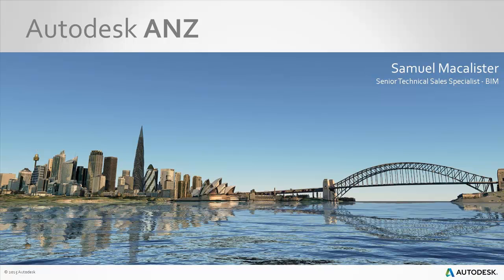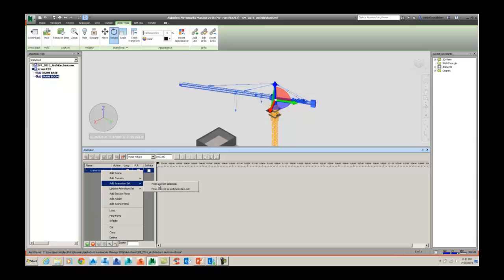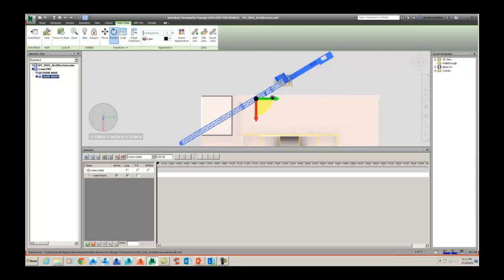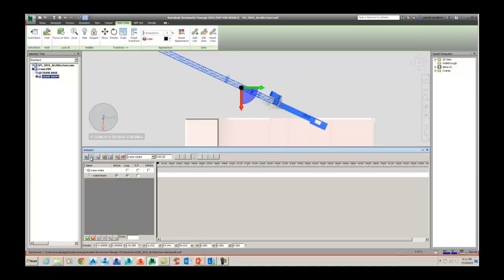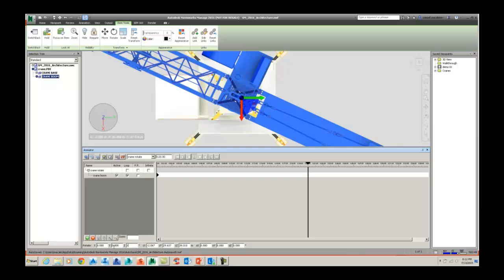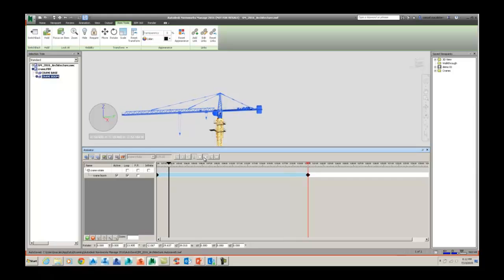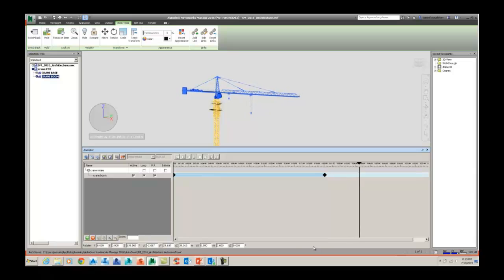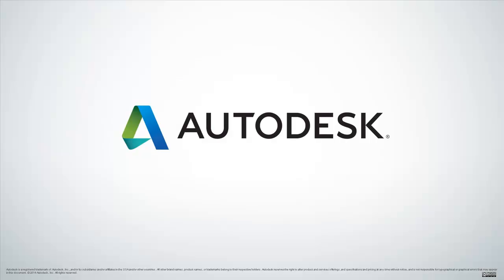Autodesk Navisworks Crane Animation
A quick tutorial showing how to set up a basic ACrane Animation in Autodesk Navisworks